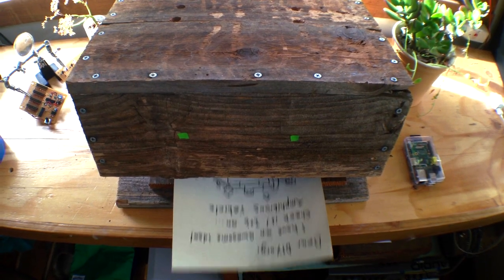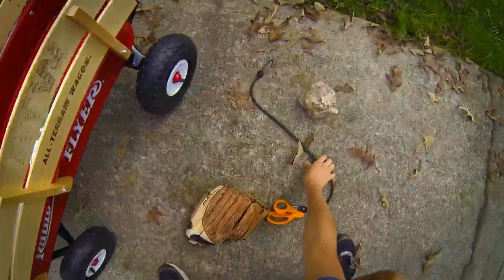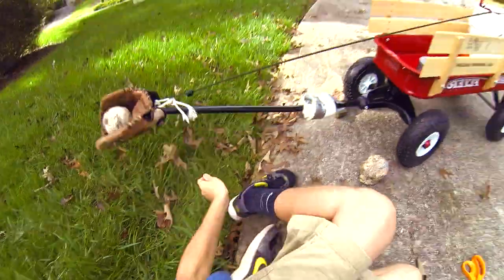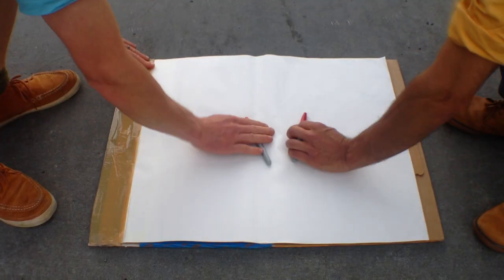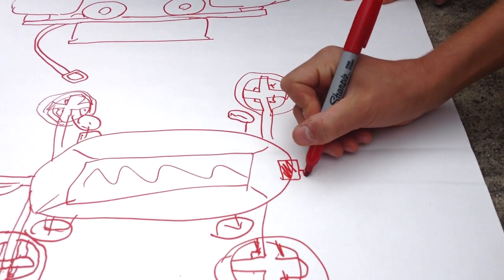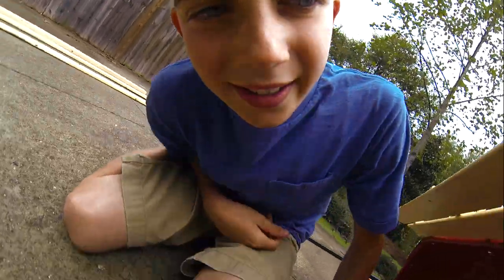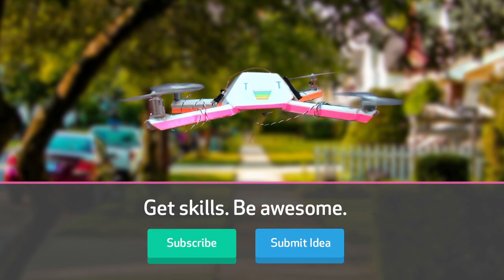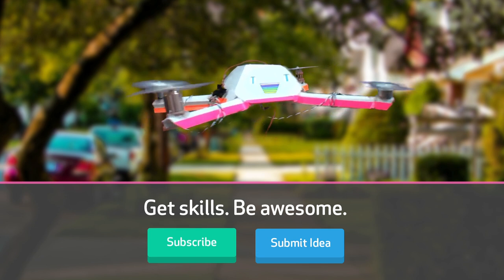NEXT LEVEL #1 - Amphibious Vehicle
Use NEXTLEVEL in your project's title to make sure Daren and Sean see it!

NEXT LEVEL is a new show from DIY -- the global community of awesome kids. We travel around the world helping kids turn their craziest invention blueprints into maximum reality.